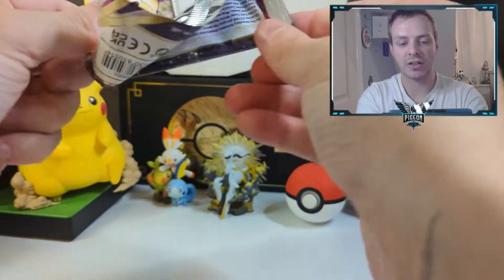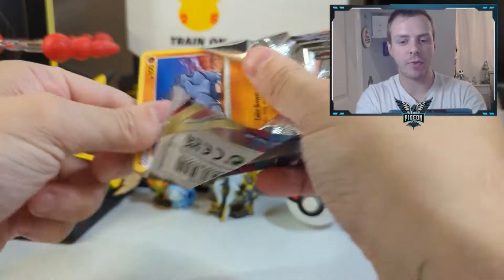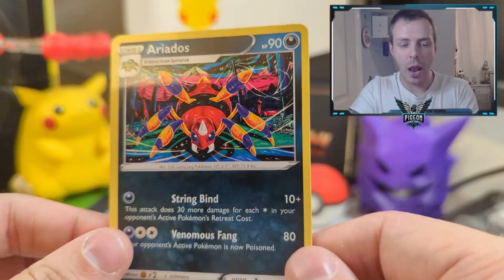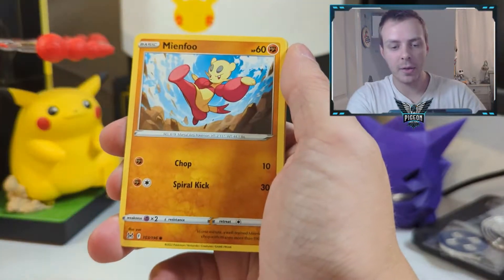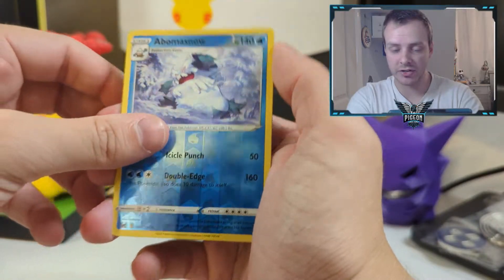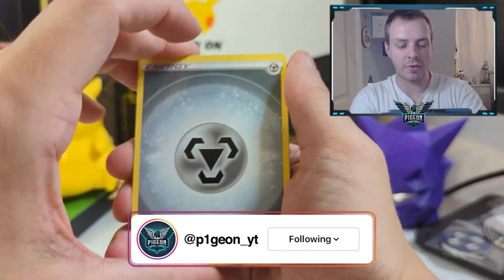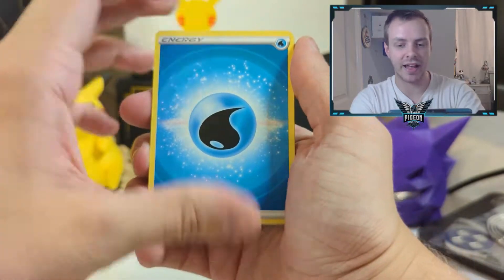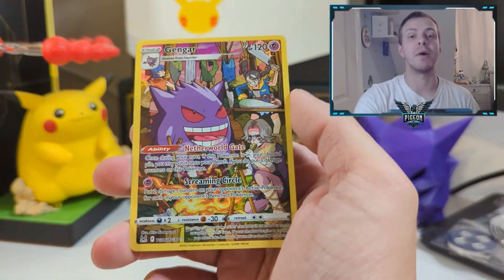WHAT A CARD!! - Lost Origin Build & Battle Box Opening!!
Its time to open some of the newest Pokemon TCG set, Lost Origin! Let's crack open these Build and Battle Boxes and see what's inside!

Weekly Videos! Pokemon Pack Openings, Grading Submissions & Returns, Nuzlockes, Shorts & More!!